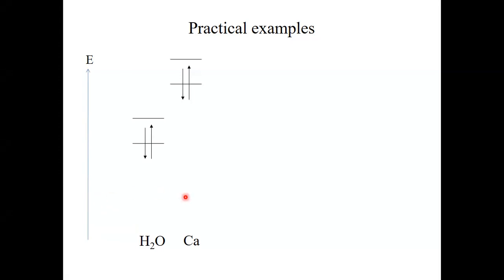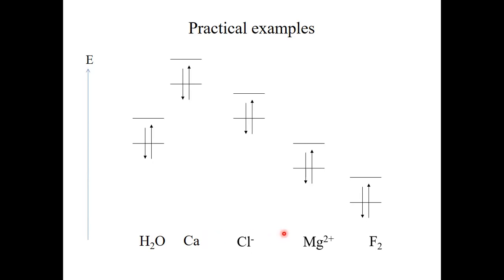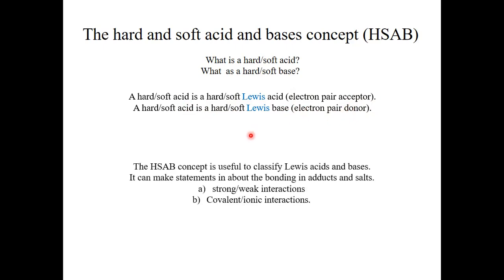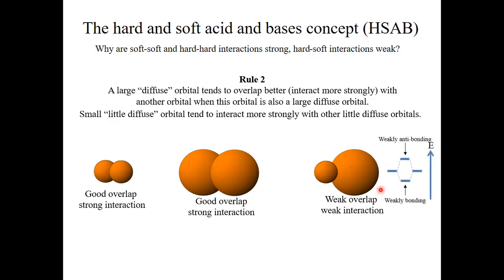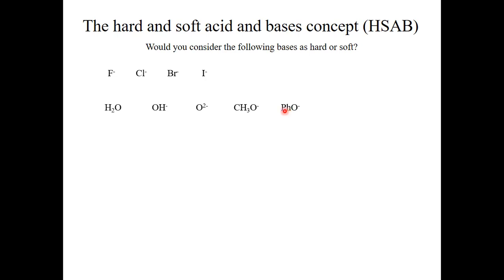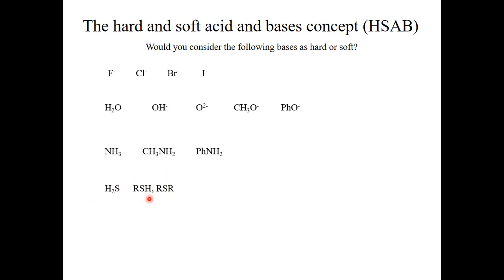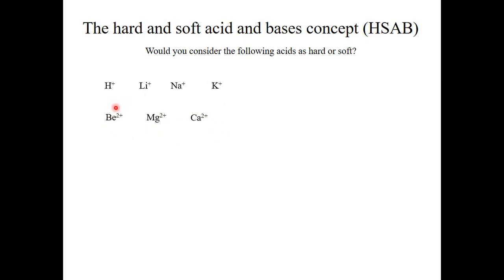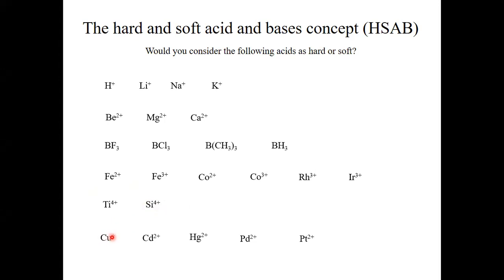Advanced Inorganic Chemistry Lecture 17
Lewis acid-base theory. Hard and soft acids and bases.